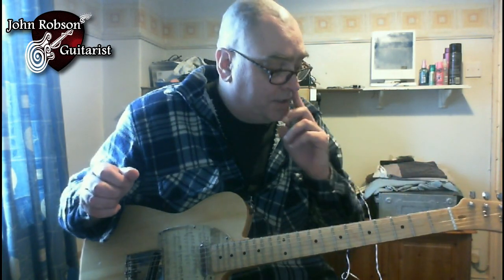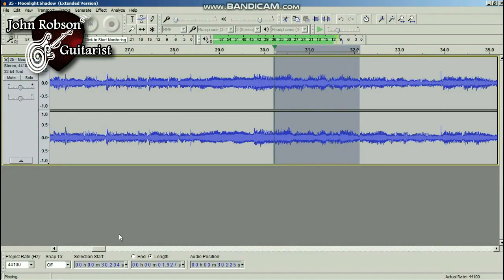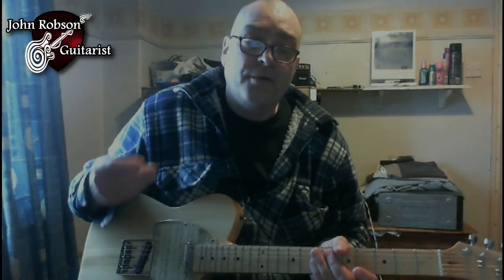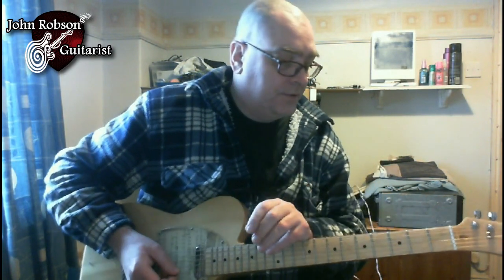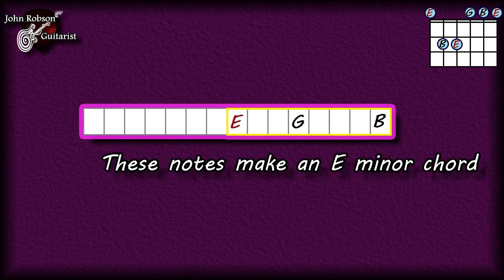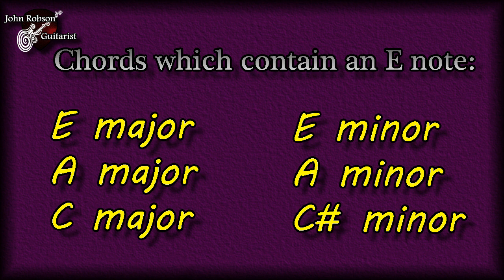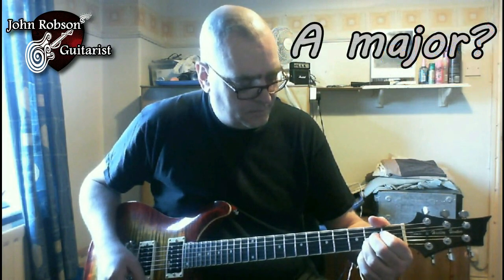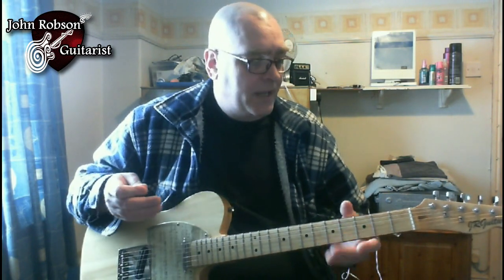How I Figure Out What Chords Are In A Song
No more guesswork or relying on dodgy TABS... figure out the chords to any song using this method.